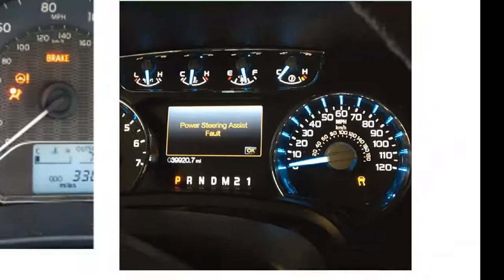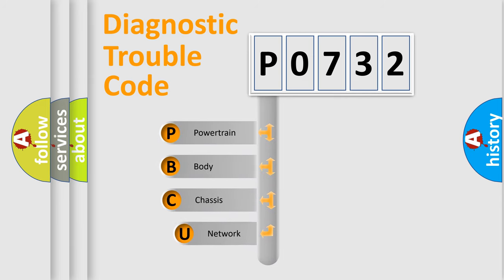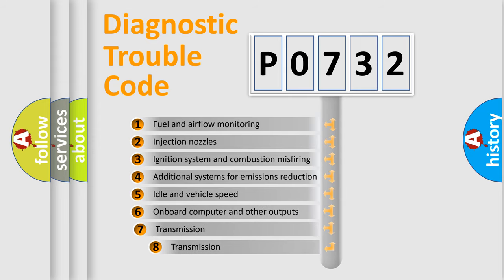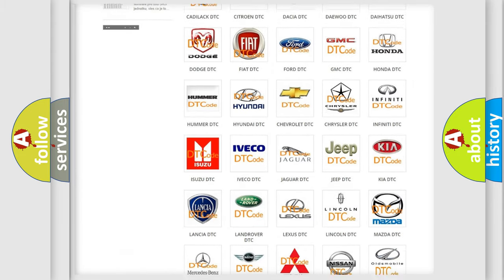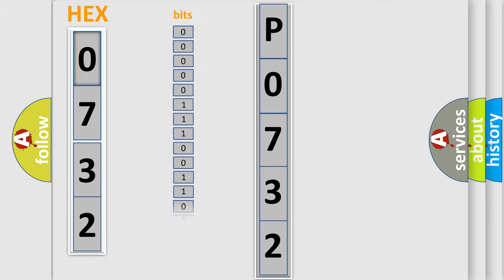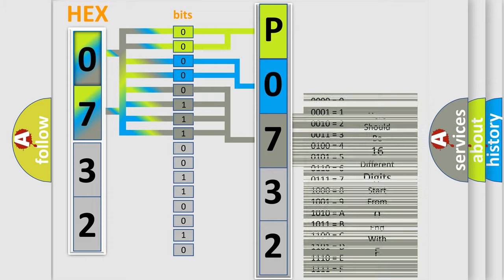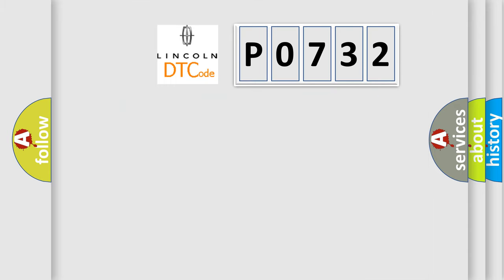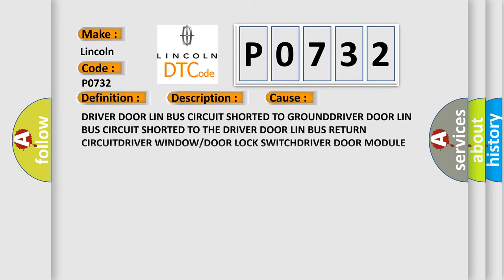DTC Lincoln P0732 Short Explanation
Contents:
0:21 Basic DTC analysis according to OBD2 protocol standard.
1:48 Insight into programming
2:58 A diagnostically understandable description of the Diagnostic Trouble Code
3:05 Basic error definition

Make:
Lincoln
Code:
P0732
Definition:
Lin Bus - Circuit Short To Ground
Description: